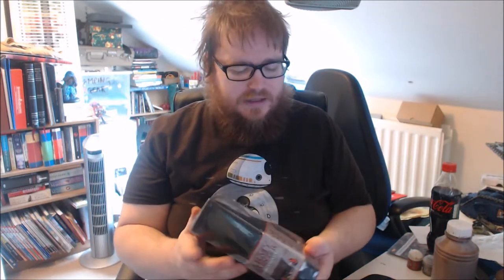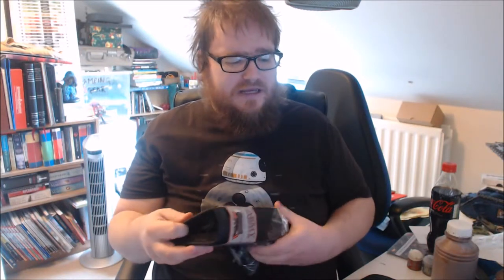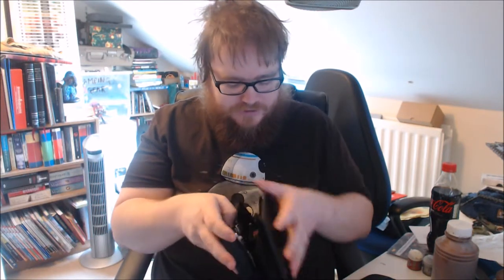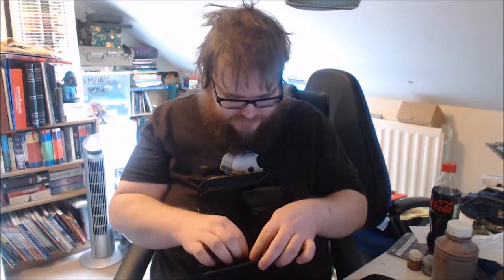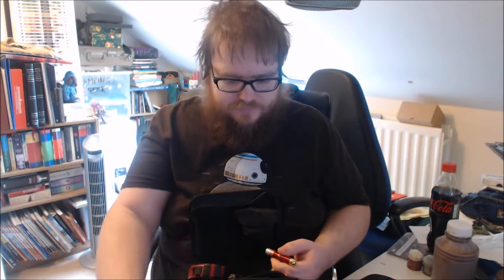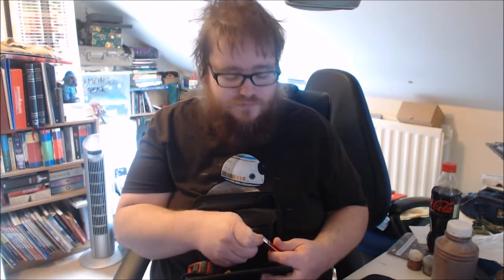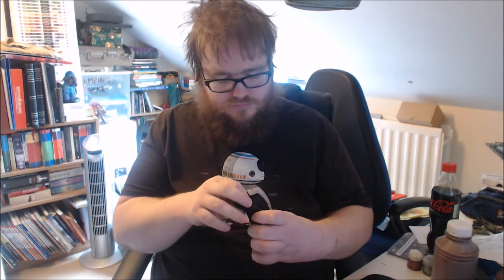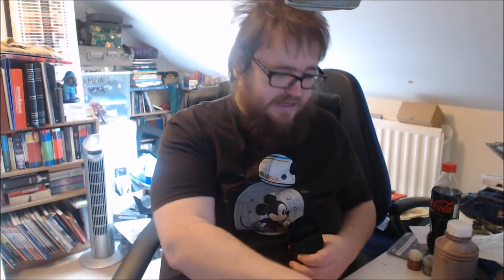Army Painter Wargaming Set Unboxing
The Big Geordie Geek unboxes the new The Army Painter Wargaming Set available now from Warlord Games or directly from The Army Painter